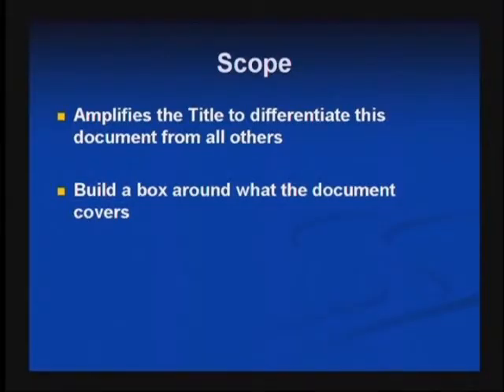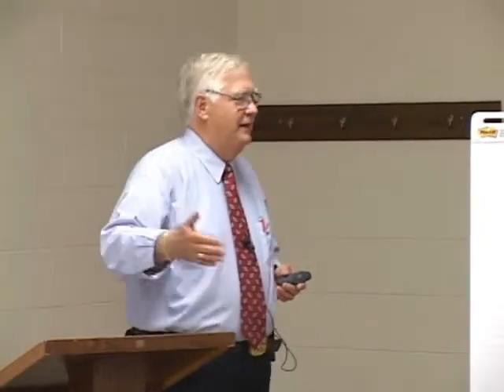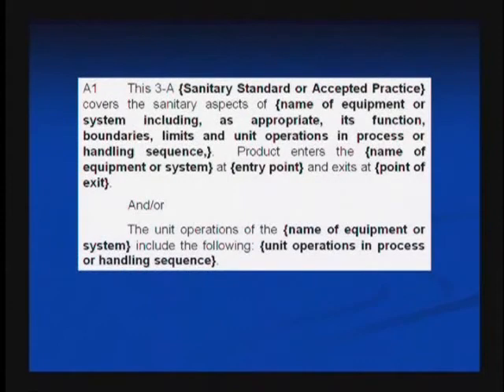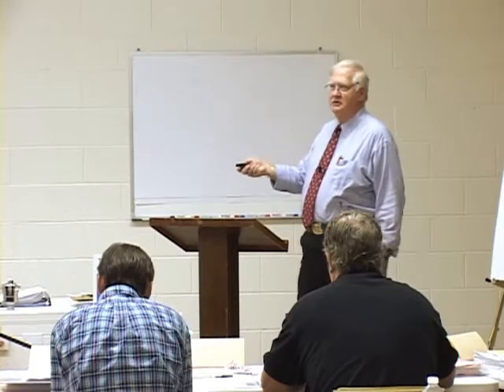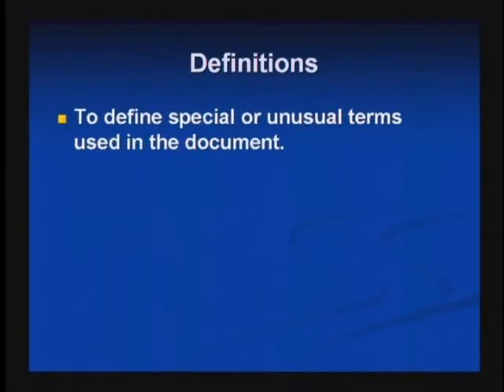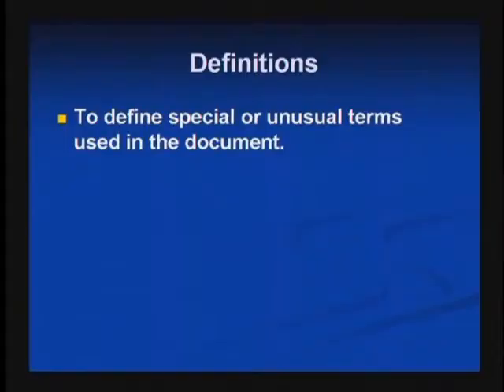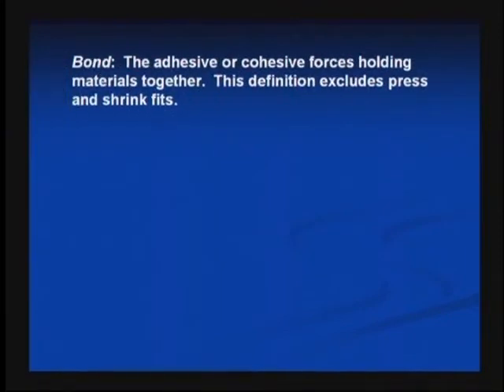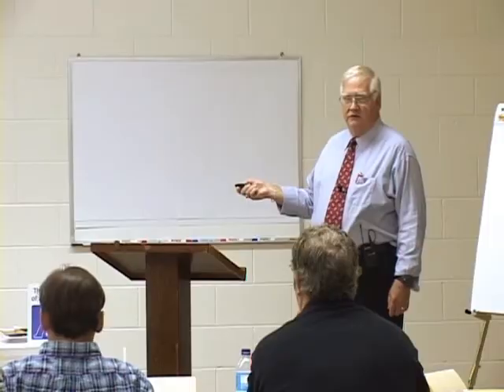Essentials of Sanitary Design: The 3-A Format and Style Format (Part 1, Section 3)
For those seeking an in-depth understanding of sanitary design criteria, this is a comprehensive review of the elements common to 3-A Sanitary Standards and 3-A Accepted Practices.